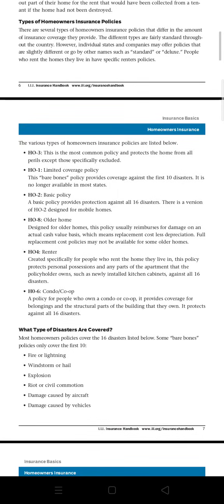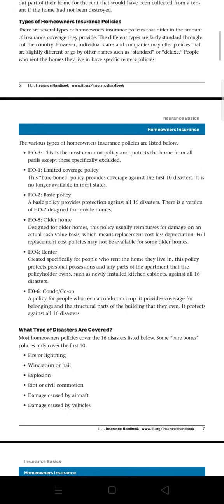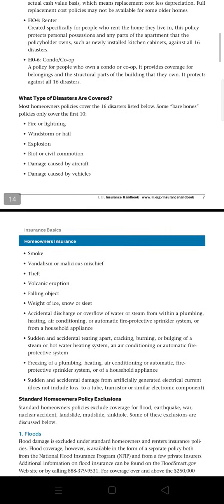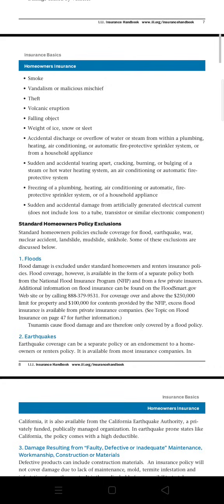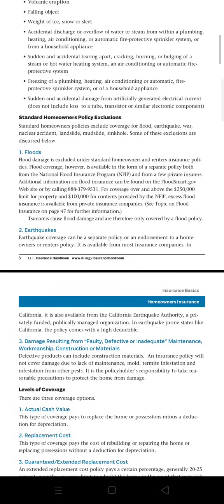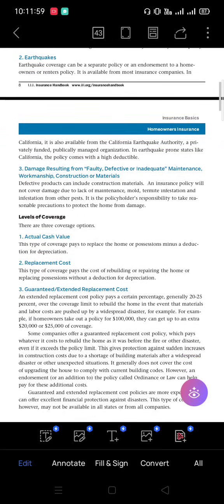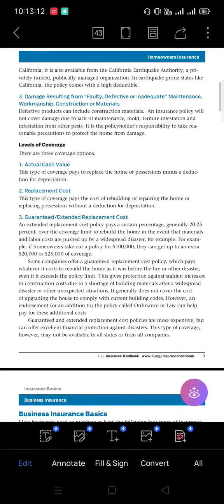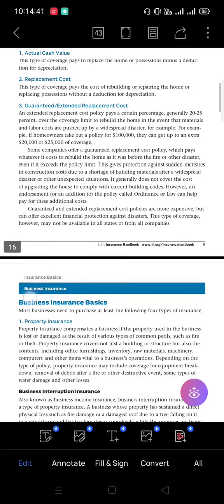"Shielding Your Tomorrow| The Power of Insurance 🛡️💪"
Welcome to "Shielding Your Tomorrow: The Power of Insurance" – your key to unlocking a future brimming with confidence and resilience. 🌟

In this illuminating video series, we delve deep into the formidable world of insurance, unveiling its extraordinary power to safeguard your dreams and aspirations.

Join us on this transformative journey as we equip you with the knowledge and strategies needed to secure your tomorrow, no matter what life may bring. 📚🔔

Your future deserves the best protection. Embrace the power of insurance and shield your dreams today! 🛡️💼